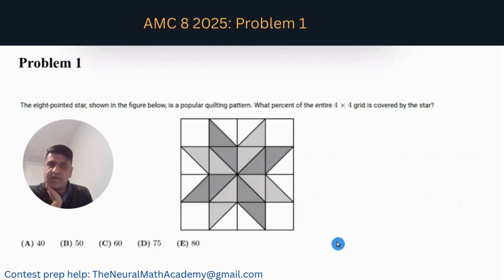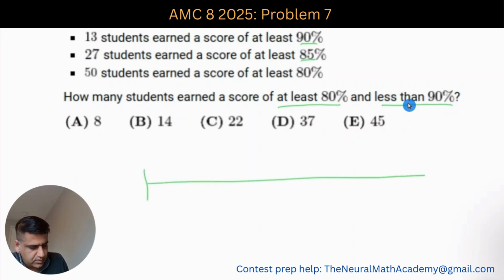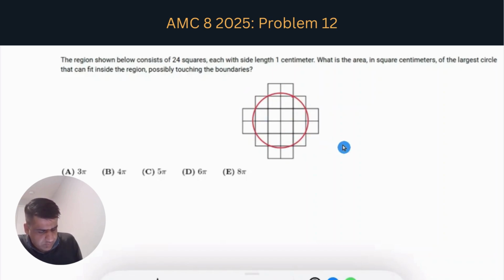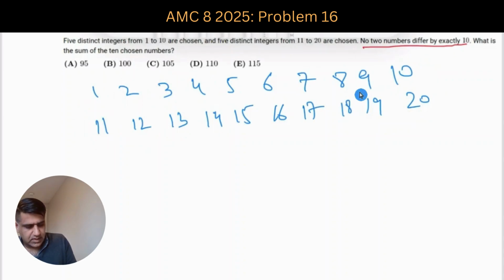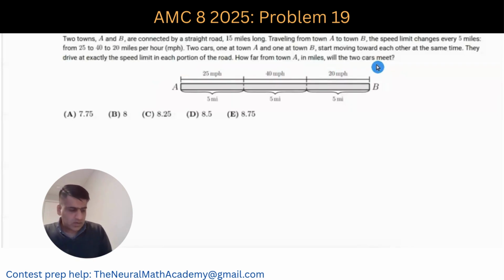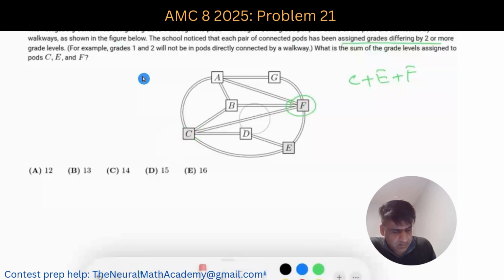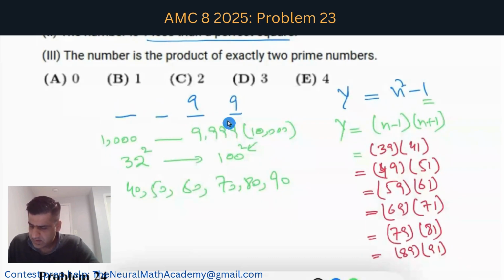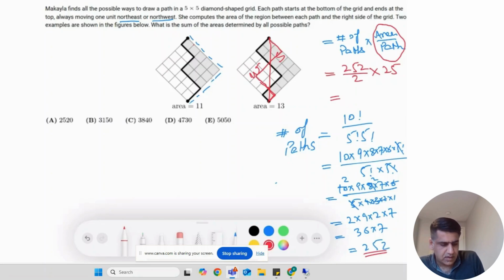AMC 8 2025 Full Solution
Are you ready to crush the AMC 8? This video is your essential checklist of topics you must master before test day. We go beyond just solving problems—we highlight the core concepts, strategies, and skills that show up year after year on the AMC 8.

This isn't just another review—it's your AMC 8 roadmap.

👥 Perfect For:
Middle schoolers preparing for the AMC 8
Students aiming for top scores or Honor Roll
Teachers and tutors who need a structured curriculum
Anyone looking to understand what really matters on the AMC 8

Save time by focusing only on what’s important
Build a targeted study plan using our checklist
Identify your weak spots before it’s too late
Gain confidence with a clear path to AMC 8 success

🧠 Whether you're just starting your prep or putting the final touches on your strategy, this checklist is your secret weapon.

Let’s go beyond practice—let’s prepare smart. 💪
🧠 Master the AMC 8. Conquer the challenge.

Time Stamps:
0:00 - Problem 1
2:44 - Problem 2
3:57 - Problem 3
4:45 - Problem 4
5:46 - Problem 5
6:50 - Problem 6
8:27 - Problem 7
10:25 - Problem 8
11:33 - Problem 9
12:45 - Problem 10
14:38 - Problem 11
17:11 - Problem 12
18:32 - Problem 13
21:28 - Problem 14
22:59 - Problem 15
25:31 - Problem 16
28:15 - Problem 17
30:22 - Problem 18
35:09 - Problem 19
39:52 - Problem 20
43:22 - Problem 21
45:15 - Problem 22
50:04 - Problem 23
54:12 - Problem 24
58:12 - Problem 25